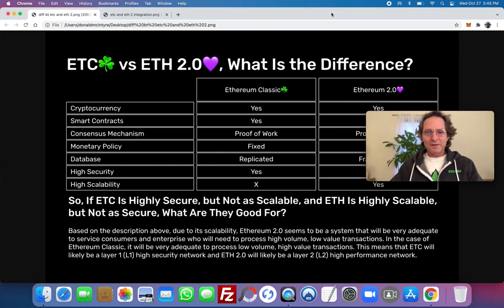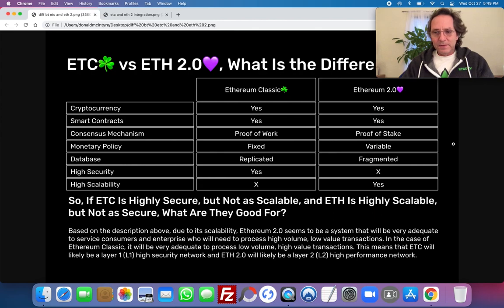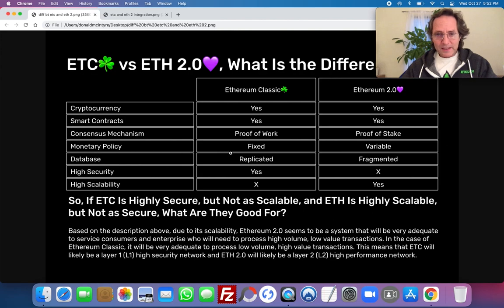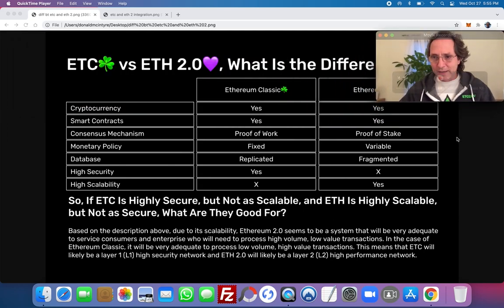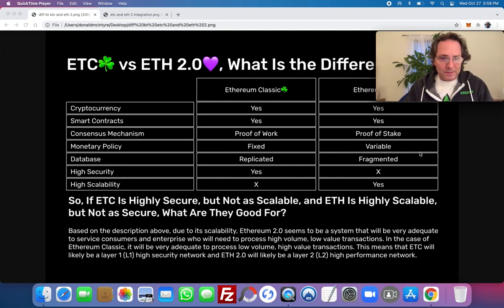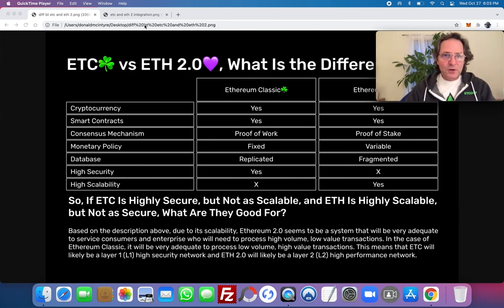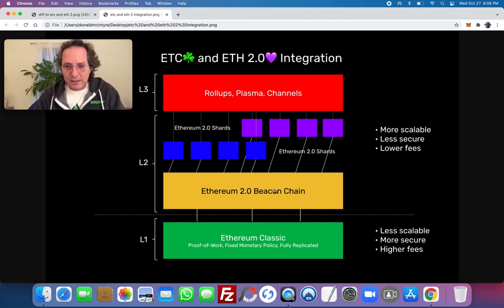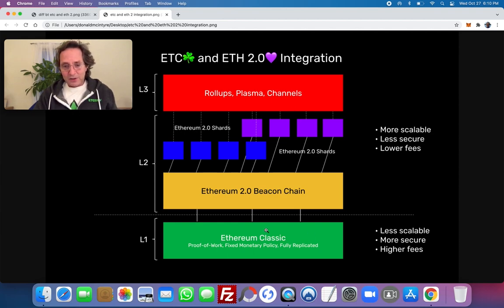Ethereum Classic vs Ethereum 2.0 - How They Will be Integrated in the Future